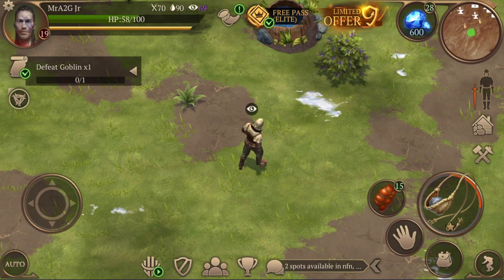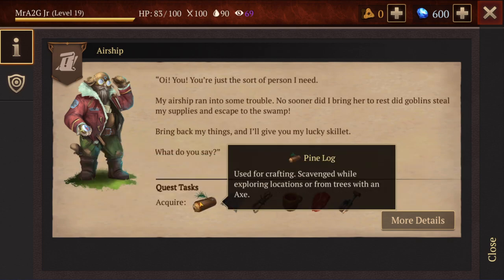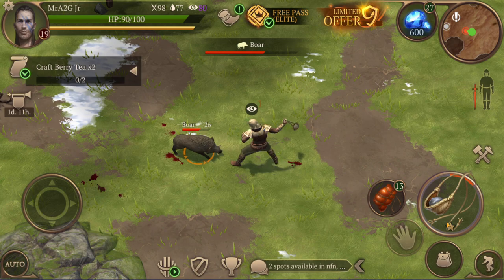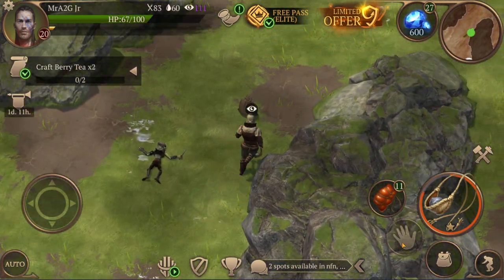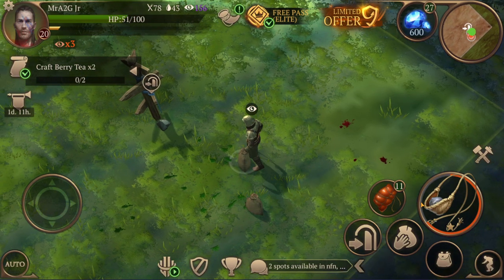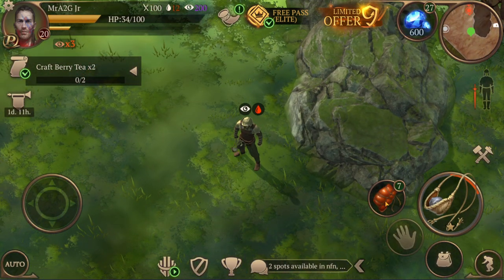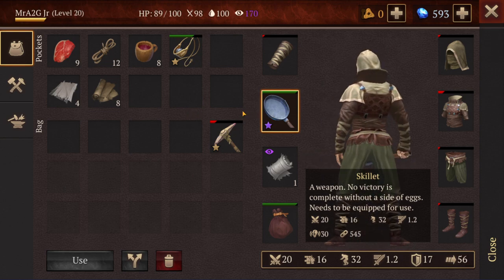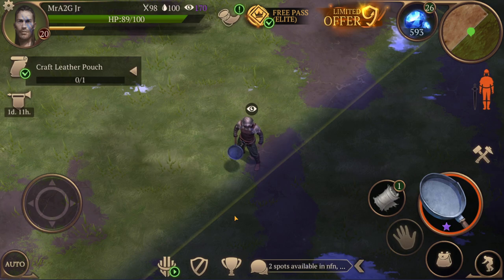Re-Doing The Airship Adventure! | Stormfall Saga Of Survival